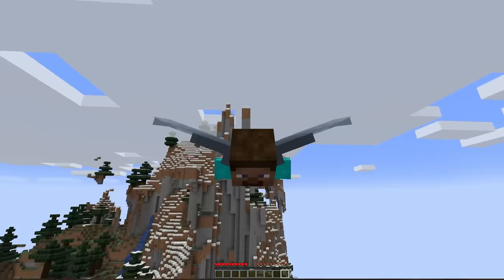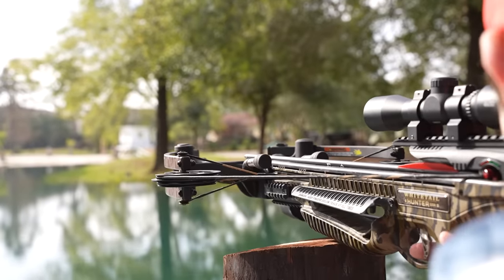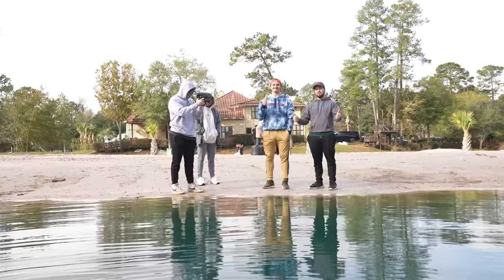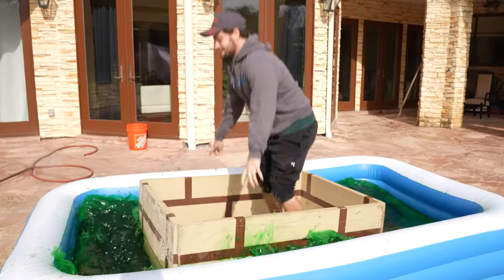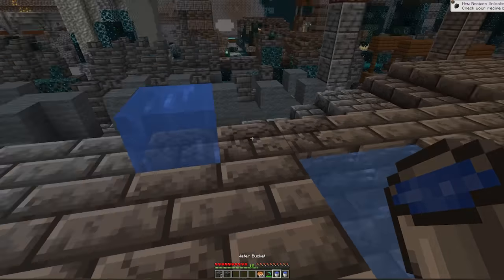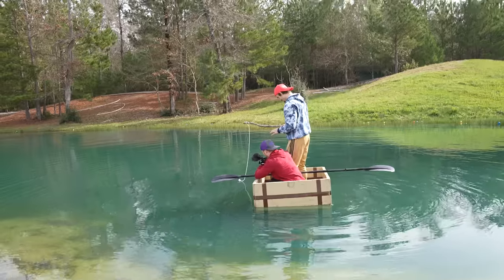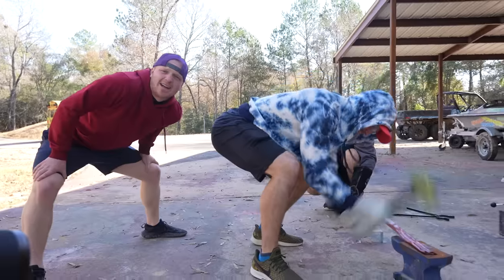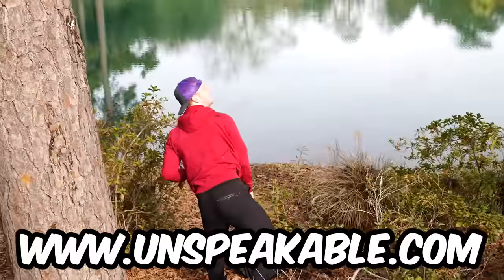Beating Minecraft in Real Life